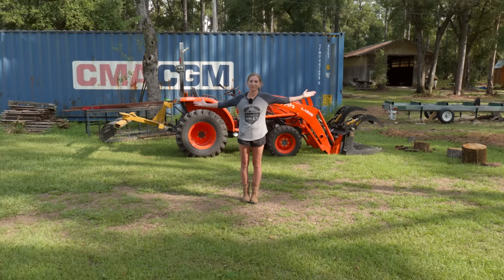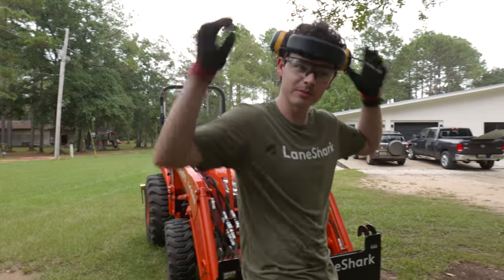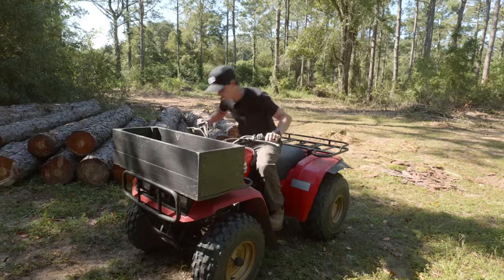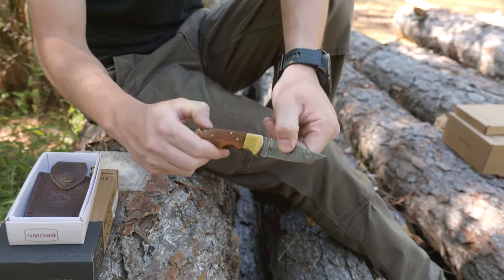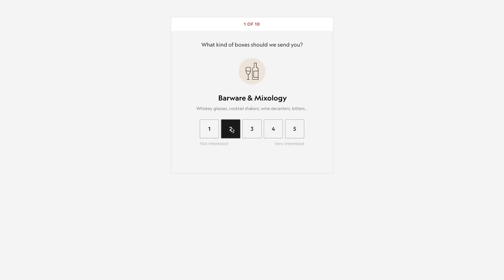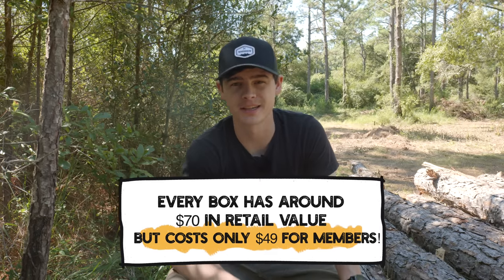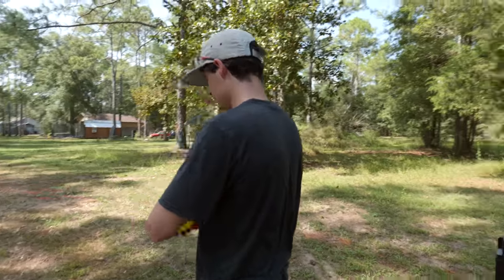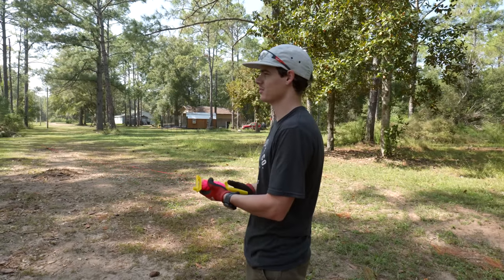When the Unexpected Turns Our Plans Upside Down | Off-Grid Shipping Container Workshop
We spent this week grinding the stumps that need to be ground before we move the shipping container for our off-grid workshop. While working, we noticed some things were in the way and that threw off our entire plan of where the container would go. We think we have a solution, so crossing our fingers this new plan is solid!